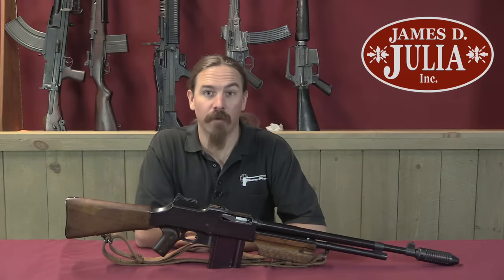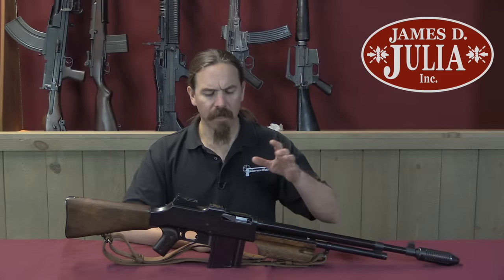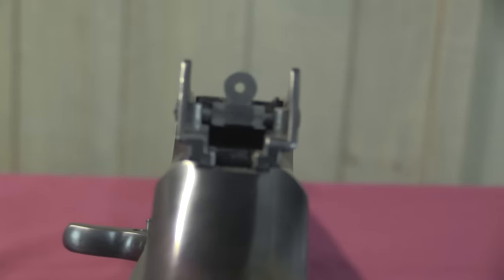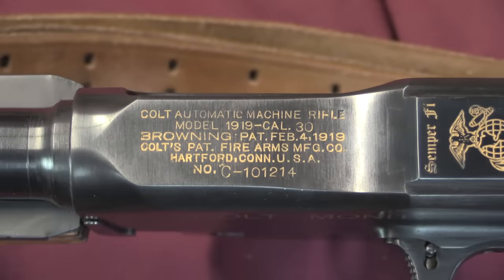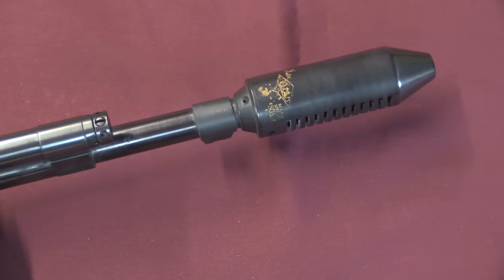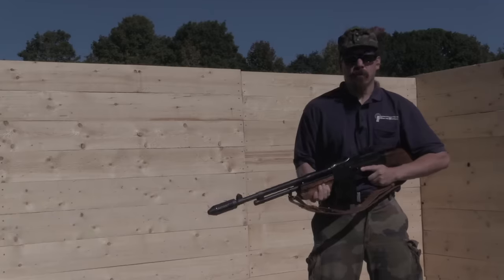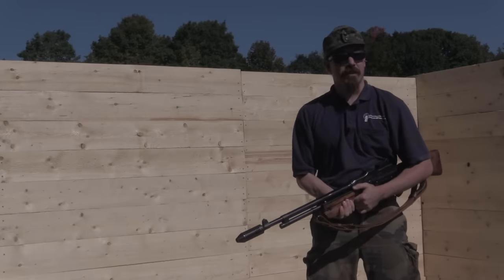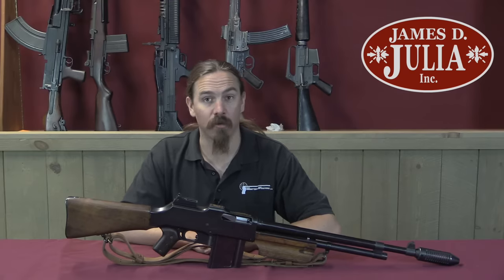Colt Monitor: The First Official FBI Fighting Rifle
The Colt Monitor was Colt’s improved version os the Browning Automatic Rifle intended for the law enforcement market. Colt had the sales rights to the BAR in North and South American (as well as a few other specific countries), and they worked on improving the design after World War One. In 1925 they introduced the R75, which was a military version of the gun with a bipod, pistol grip, dust covers, and a few other improvements. This was joined in 1931 by the R80, a law enforcement version also called the Monitor.

The Monitor featured a shortened (18”) and lightened barrel, no dust covers, a pistol grip, and a large Cutts Compensator muzzle brake. It was targeted at police agencies which had experienced problems with Thompson submachine guns failing to penetrate the heavy steel panels of large automobiles - the .30-06 cartridge had no problem at all dealing with cars in the 1930s.

In 1933 the gun was formally designated the FBI’s official Fighting Rifle, but the agency only purchased about 90 of the guns in total. Another 20 or so were sold to other police agencies, but at $300 (roughly $5500 in 2017 dollars) the Monitor was simply too expensive for most depression-era agencies to justify or afford. Less than 125 were made in total.

This particular example was owned by the late Jim Ballou, author of the Collector Grade book “Rock in a Hard Place” about the BAR, and has a couple non-original markings added by him. It is, however, one of very few fully transferrable Colt Monitors on the NFA registry.